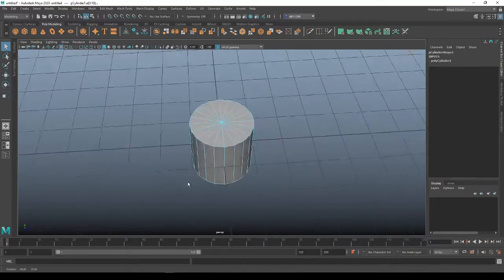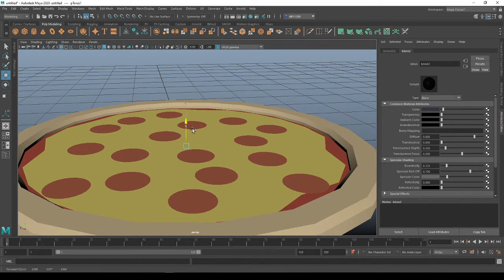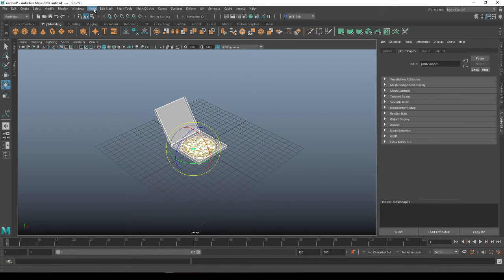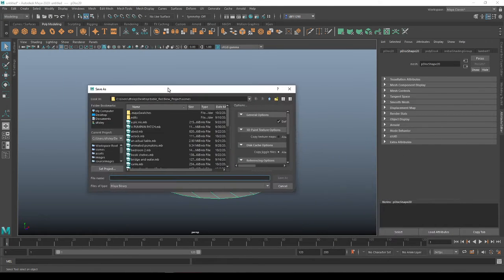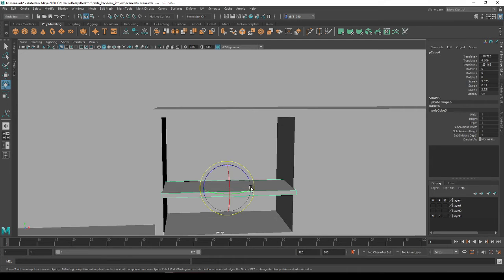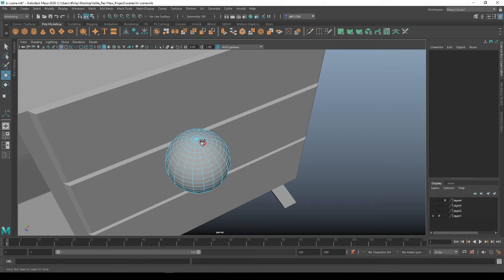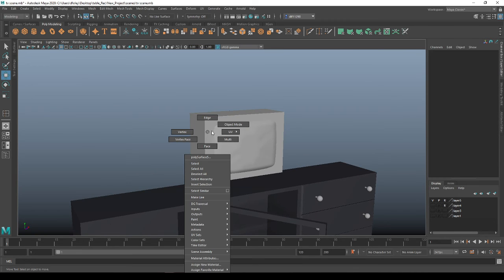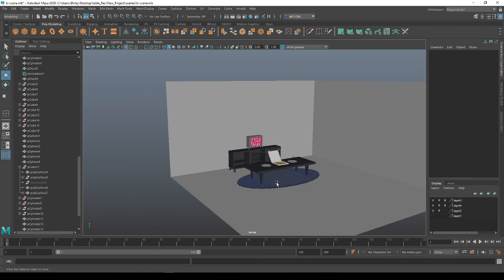ya know this started out as a pizza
uh well here is a video with many different things
i wanted to show you guys like a simple pizza but then we kept going so here is half of the room I will try and go back later to tag different model sections